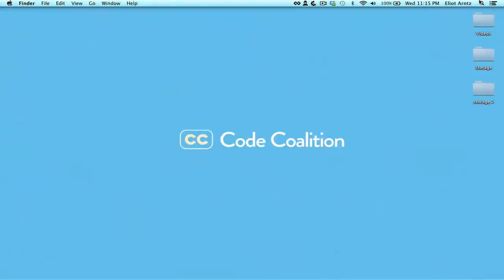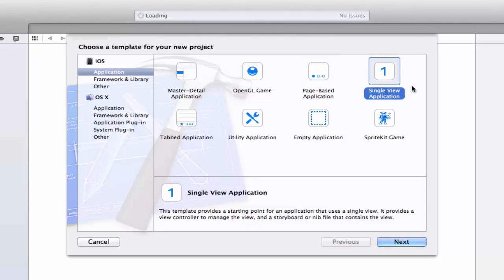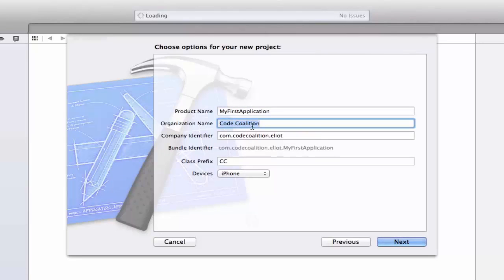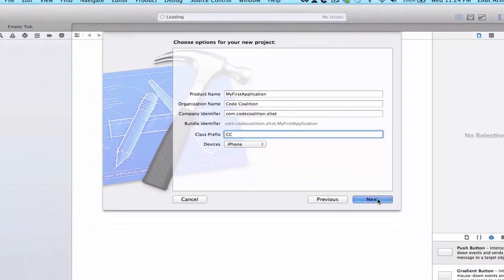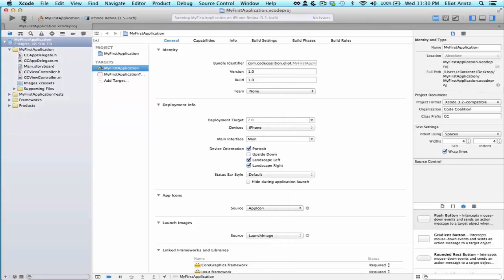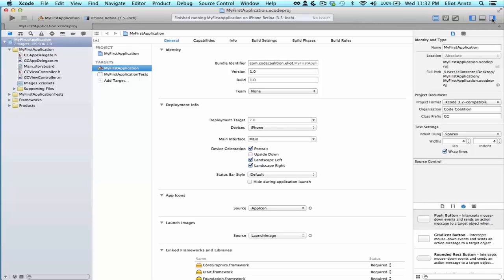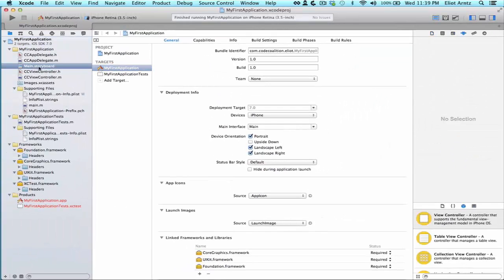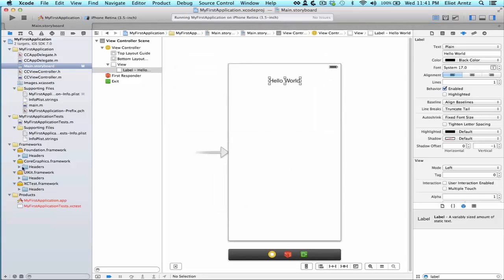Programación IOs 7 CAP-01: Abriendo XCode con un Ejemplo de Label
En este Capitulo 1 conoceremos el IDE de Desarrollo XCode de Mac OS y mostraremos la creación de un proyecto con un ejemplo de Label.